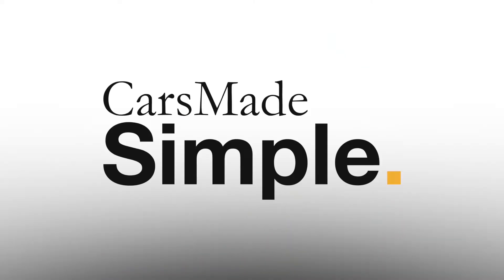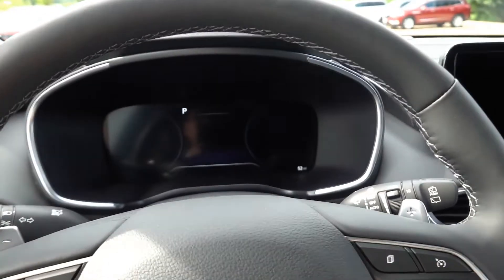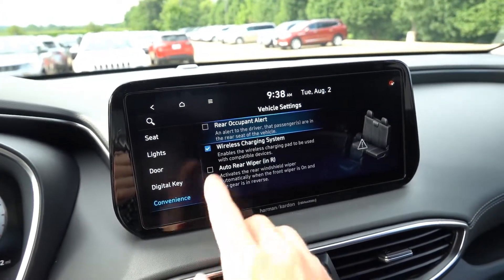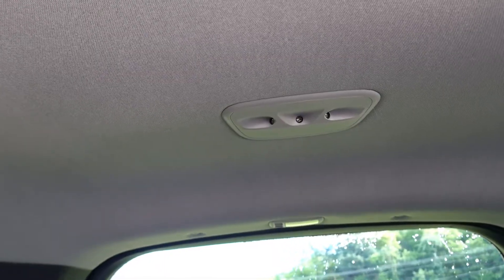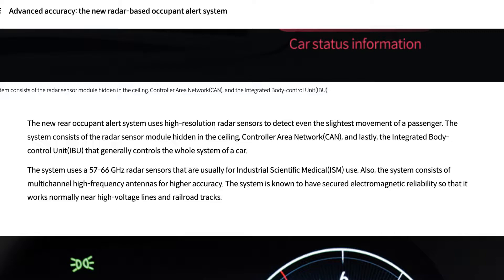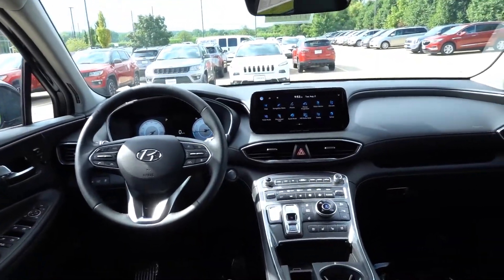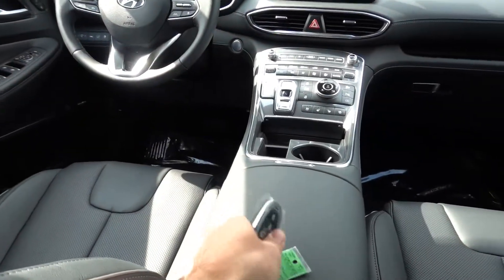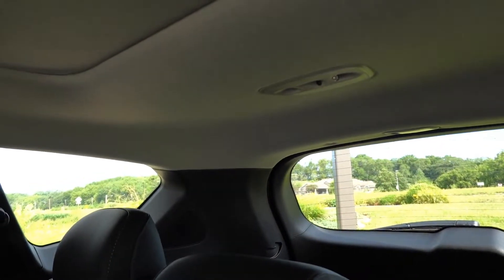How To: Use Ultrasonic Rear Occupant Alert | Hyundai Vehicles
In this video I cover the different types of rear occupant alerts that Hyundai/Kia/Genesis offers. These include systems that only rely on the door sensors, some that use ultrasonic sensors to detect large movements, and new radar based systems that can detect body types and breathing. The systems provide and extra layer of security to people and pets in the backseat. Let me know what you thing in the comments!